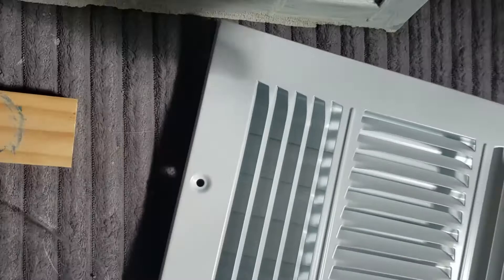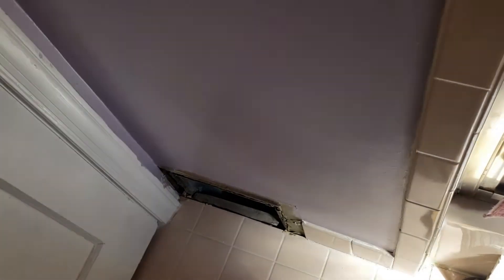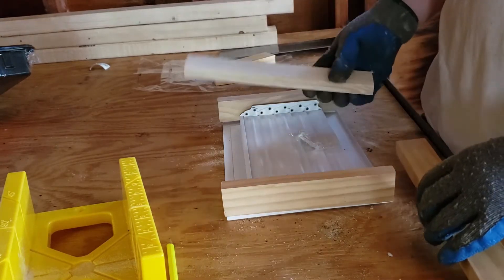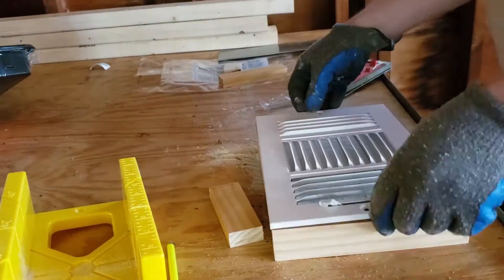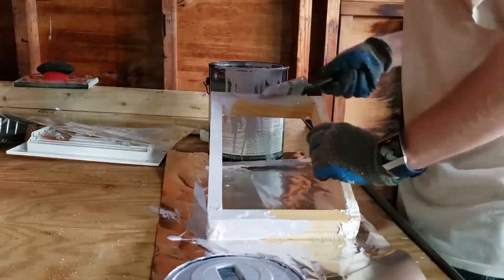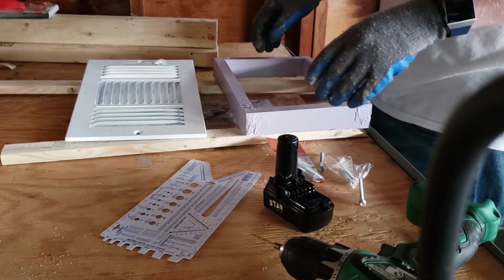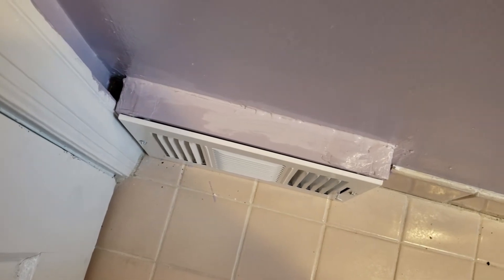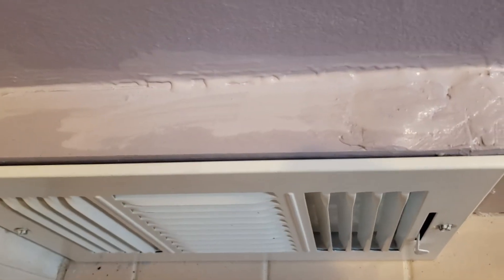Fixin Roun The House - Wall Register 2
Materials:
-Everbilt 10in x 6in Ceiling & Wall Register
-1 in. x 2 in. x 8 ft. Select Kiln-dried Square Edge Whitewood Board
-DryDex Spackling
-Latex paint
-3x 12x2-1/2 in zinc flat phillips wood screws
-DAP Kwik Seal